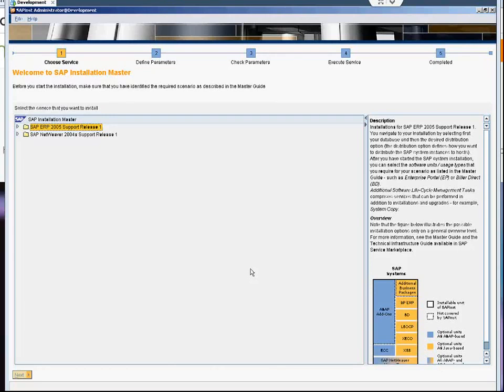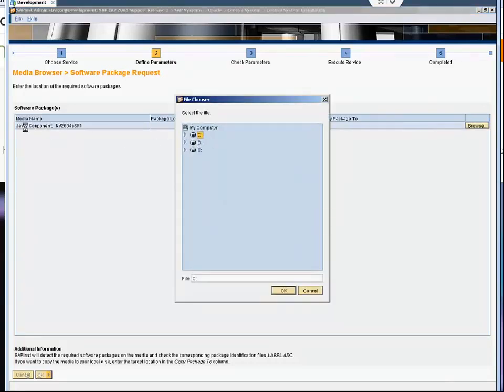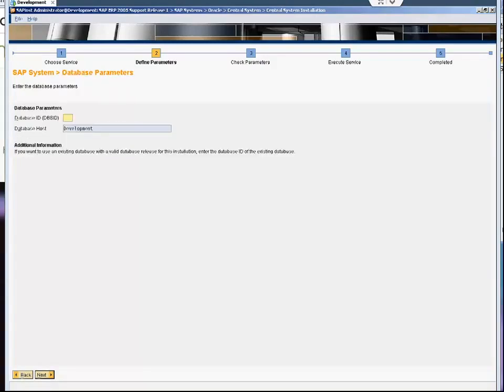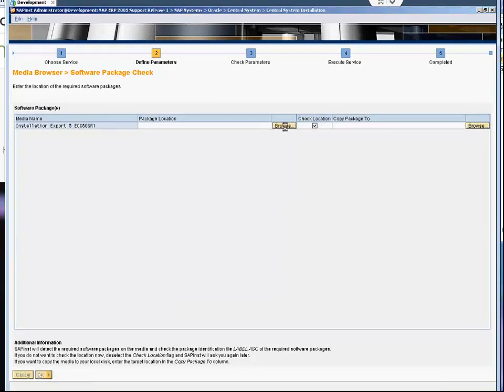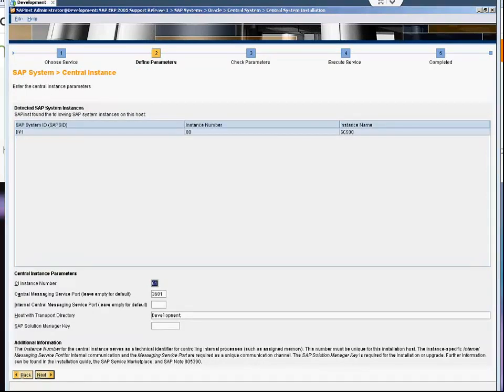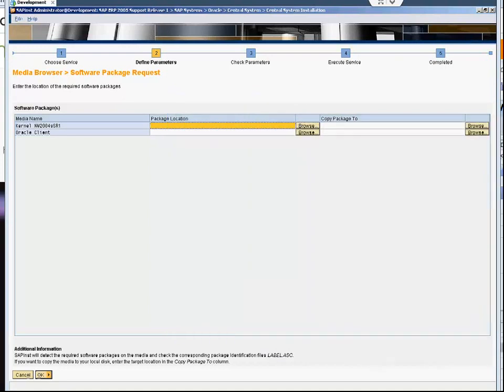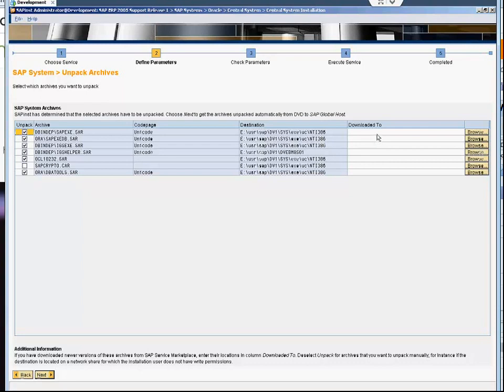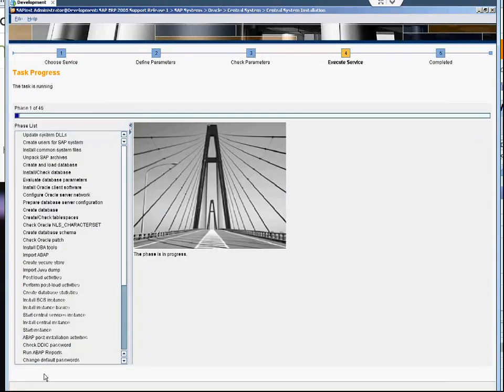SAP NetWeaver Central Instance Installation